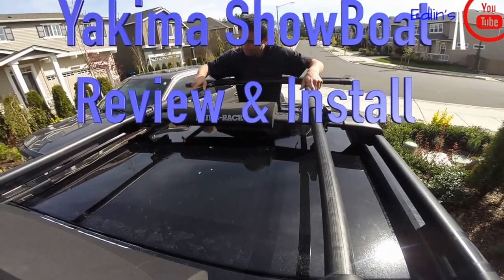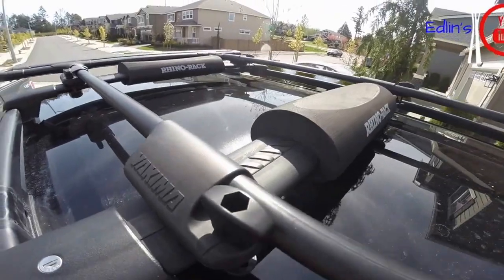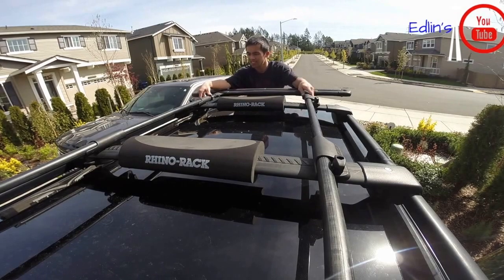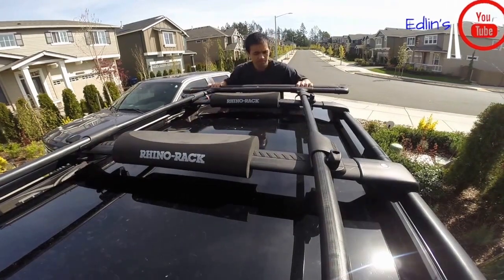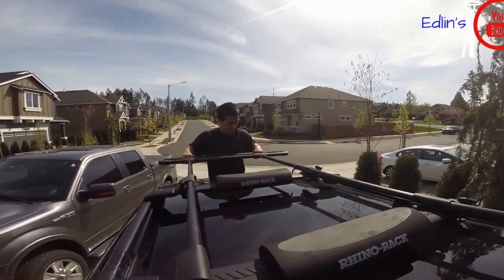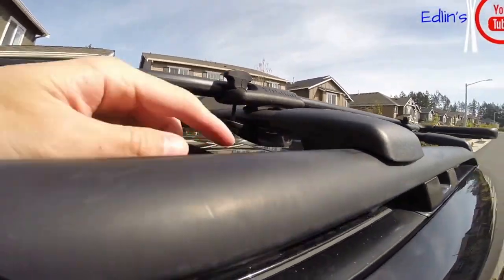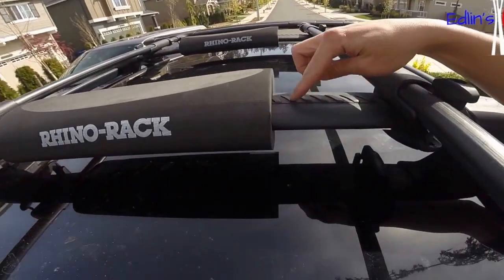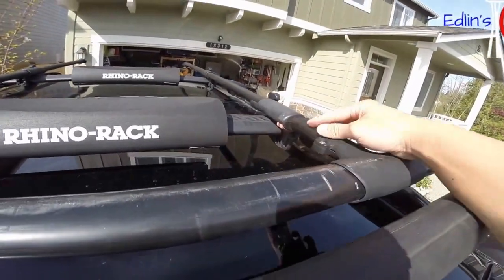Yakima Showboat Install & Review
1 person - Universal Load assist for Kayaks and Canoes without damaging your vehicle.